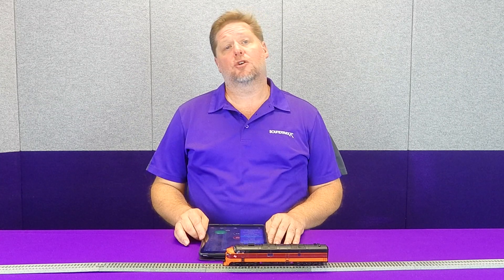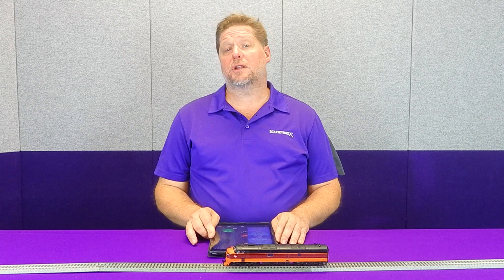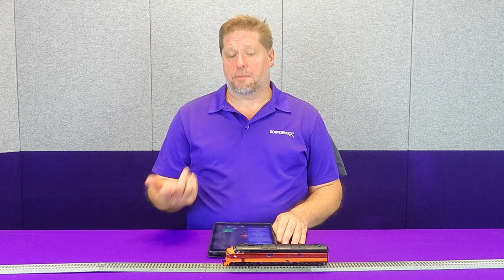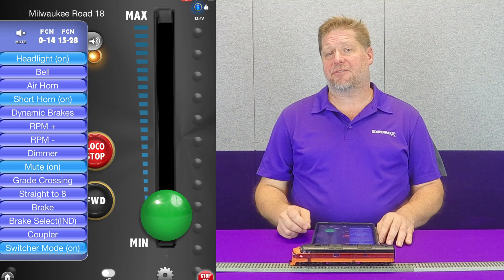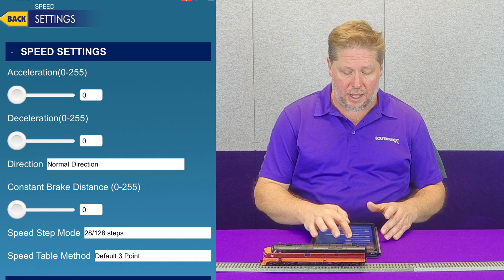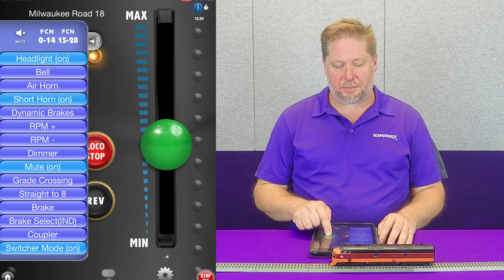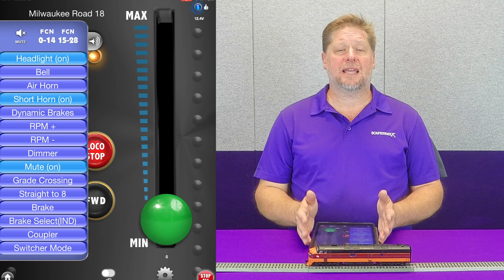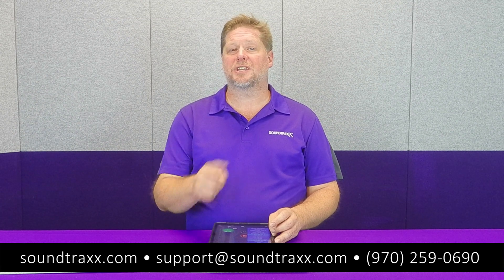F14 Switching Mode with Tsunami2 and Blunami Decoders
To improve throttle control for switching operations, turn on F14 to override all momentum CVs and reduce the current throttle setting by 50%. Press F14 again to reset the locomotive speed to the prior speed step and reactivate all momentum CV settings. George shows how this works and how to adjust the effect in the Blunami App.